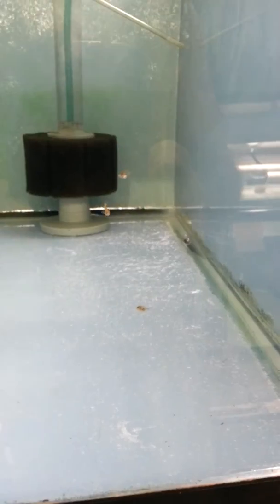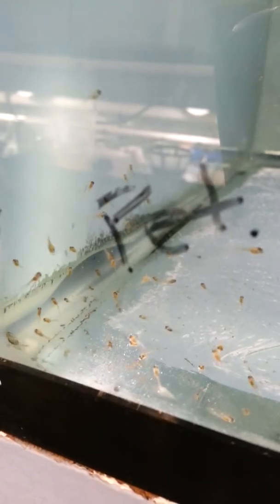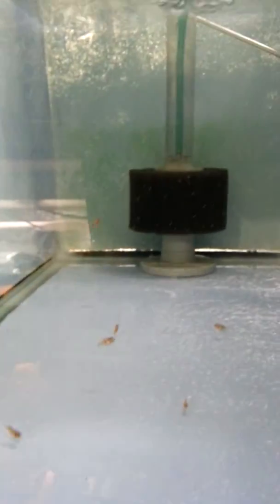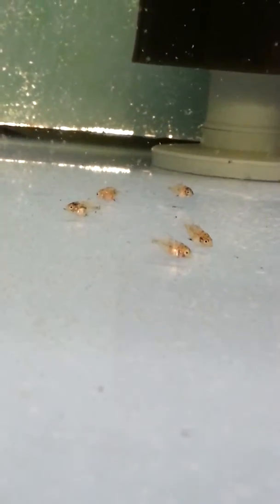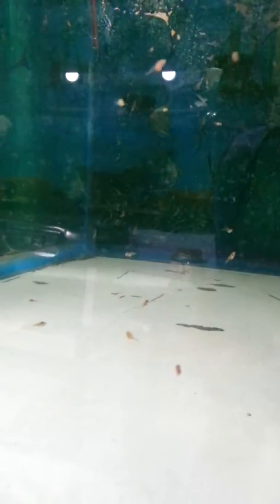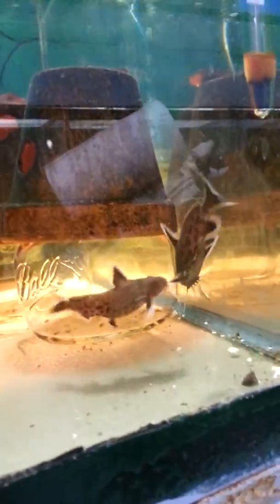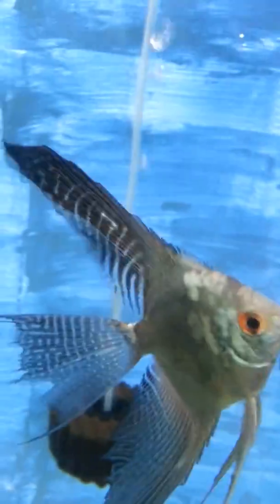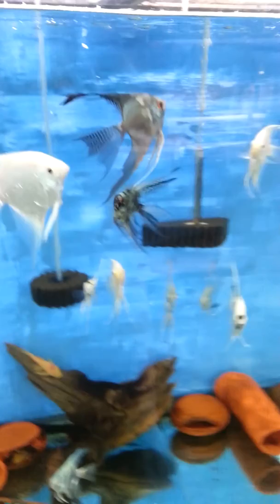February 13, 2016